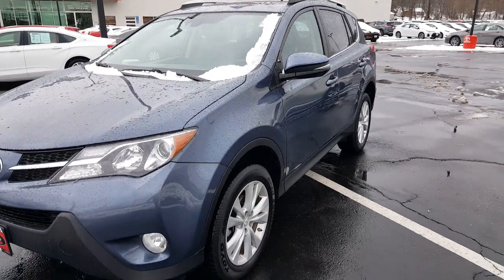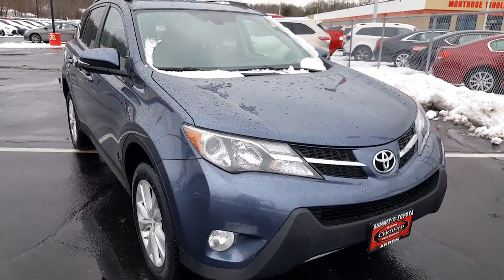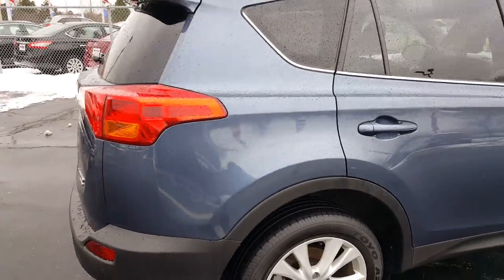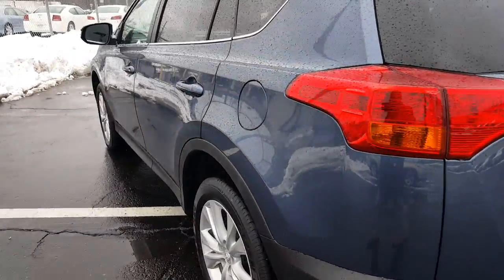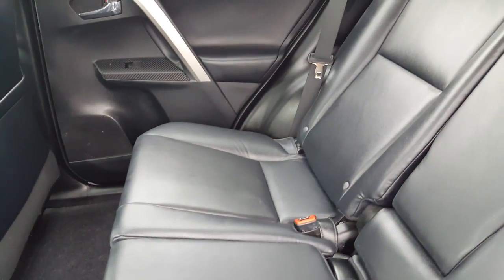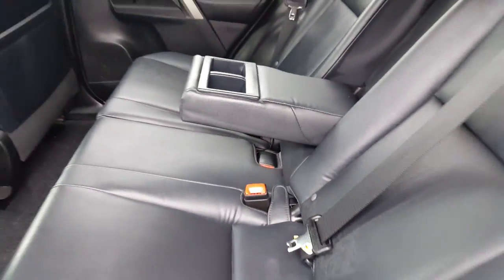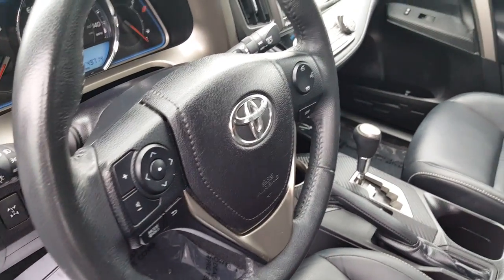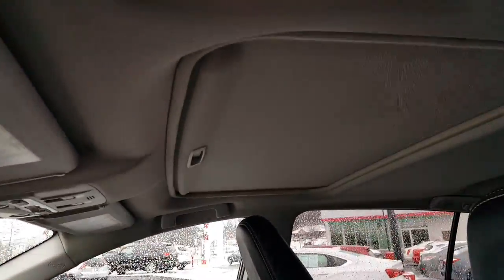2014 Rav4 Limited